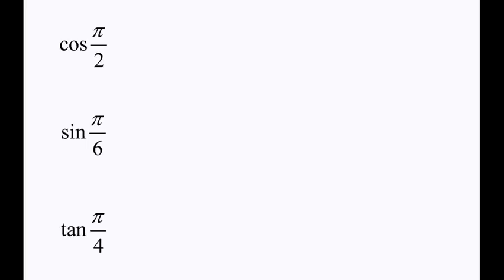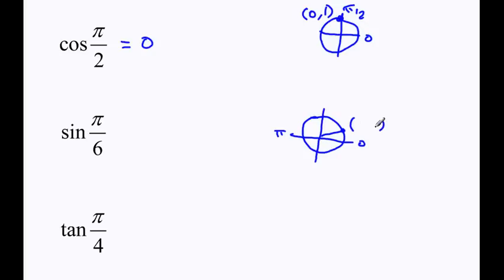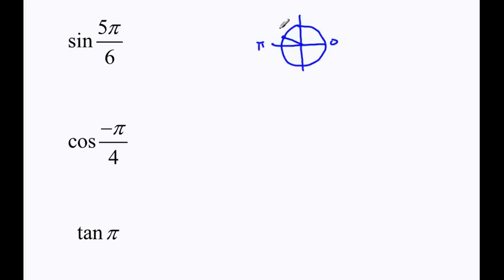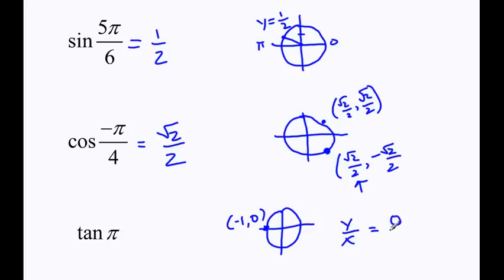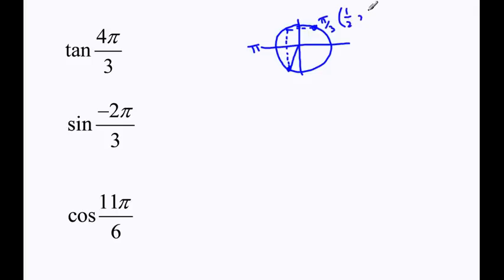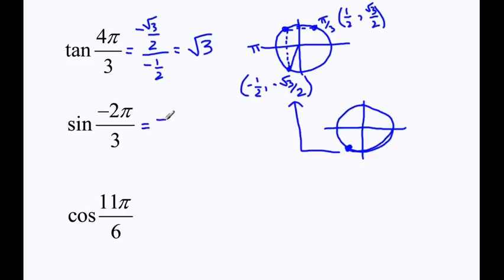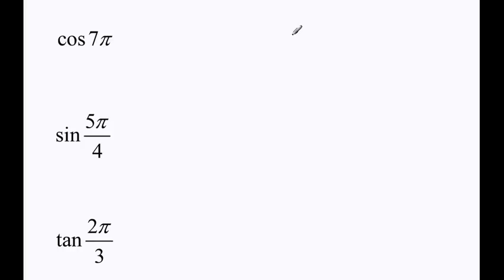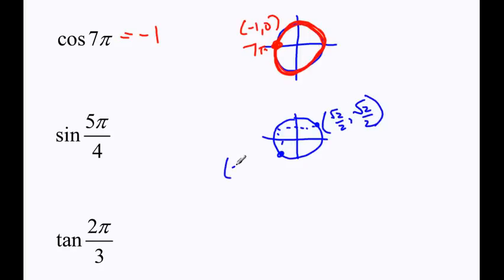Exact Values of Sin, Cos & Tan from Unit Circle